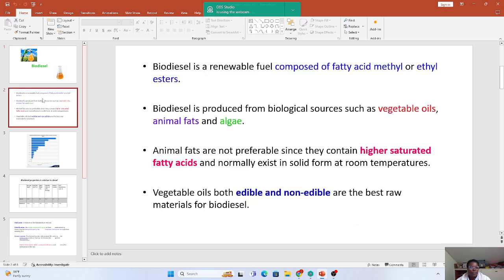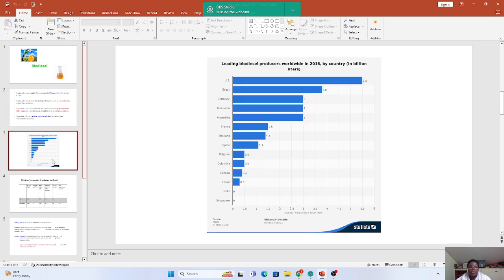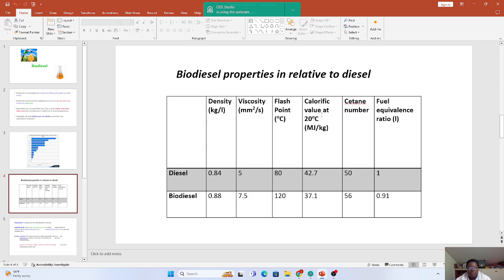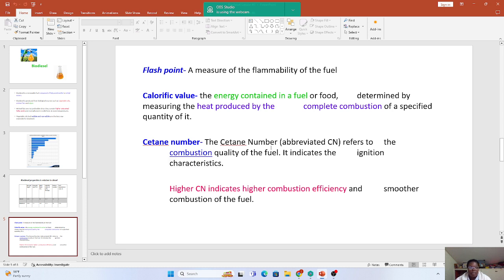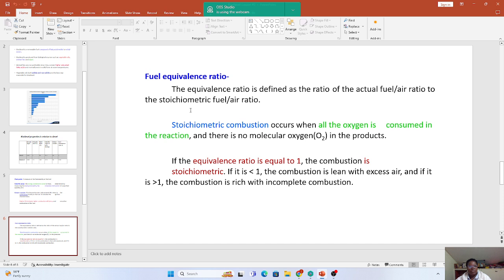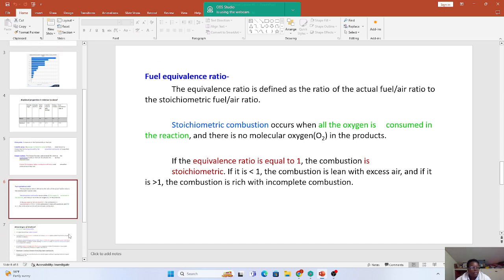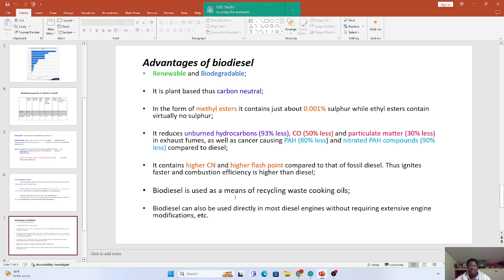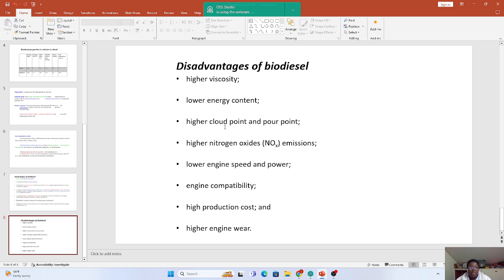Biodiesel Fuel Explained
Biodiesel Fuel Explained. What is biodiesel and what is the difference between biodiesel and diesel. Biodiesel is made from plants and it is therefore a renewable energy. Biodiesel is produced from biological sources such as vegetable oils, animal fats and algae. Vegetable oils are the best raw materials for biodiesel. Biodiesel has lower calorific value as compared to diesel biodiesel biodiesel vs diesel biodiesel production biodiesel from waste cooking oil biodiesel truck biodiesel plant biodiesel generator biodiesel from algae biodiesel immersive engineering biodiesel engine biodiesel car biodiesel processor biodiesel production process biodiesel vs diesel #2 biodiesel from waste cooking oil biodiesel form waste cooking oil biodiesel from algae biodiesel form algae biodiesel immersive engineering biodiesel processer